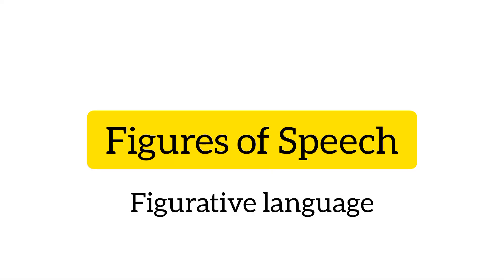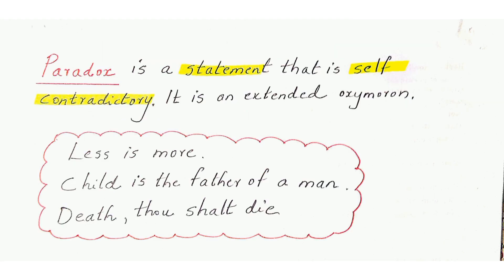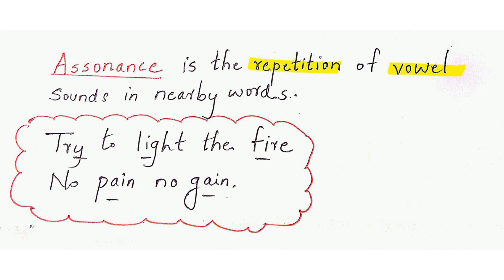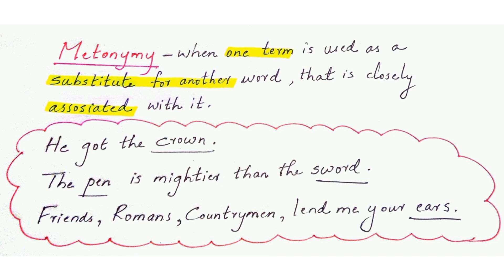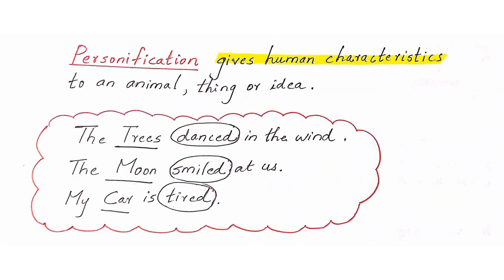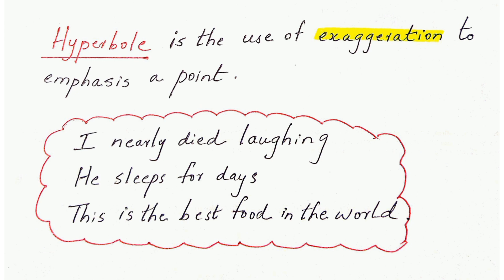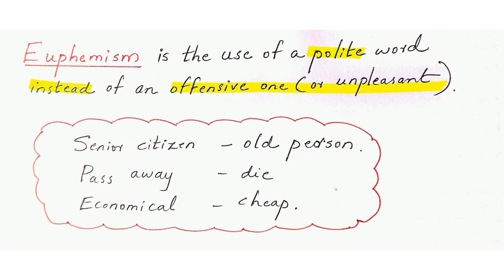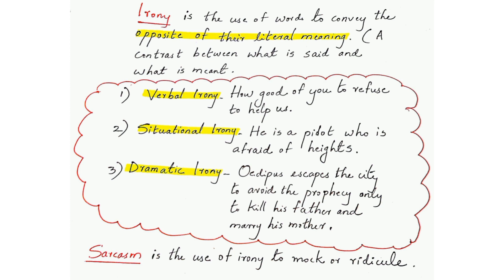Figures of Speech | Literary Devices | IRENE FRANCIS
Simile 00:33
Metaphor 01:13
Oxymoron 02:10
Paradox  02:45
Antithesis  04:10
Alliteration  05:33
Assonance  05:56
Anaphora    06:19
Symbol  08:17
Metonymy  08:53
Synecdoche  09:57
Personification  11:51
Onomatopoeia  12:40
Understatement  13:15
Hyperbole 14:34
Transferred Epithet 15:36
Epigram 16:49
Euphemism 17:58
Pun 18:50
Irony 20:00

Happy Learning ♥